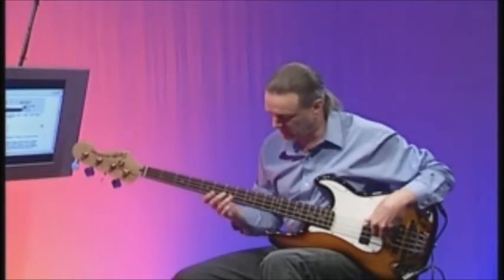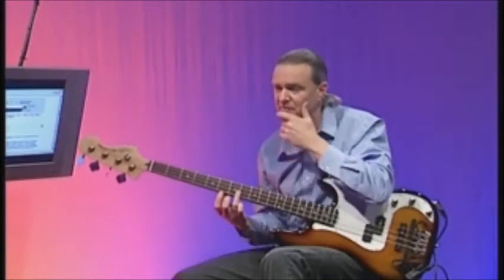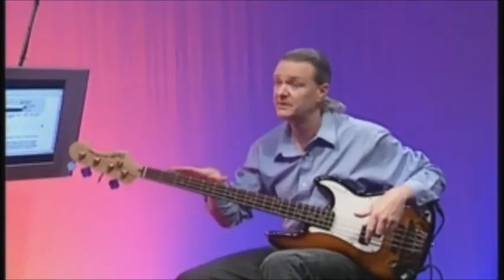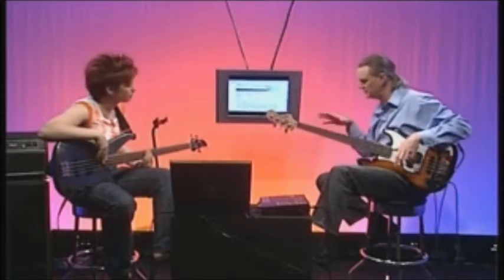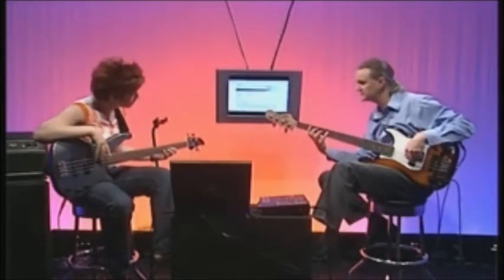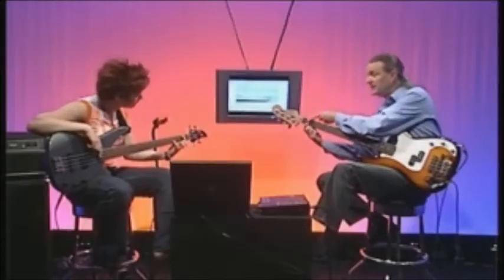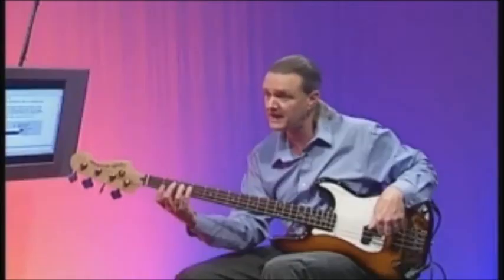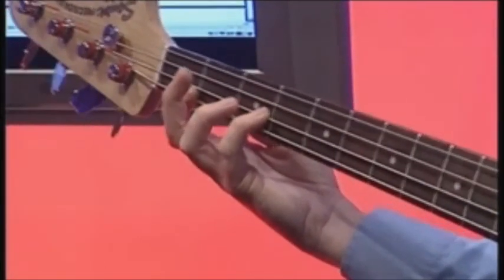Learn to play Bass with Gigajam : Lesson 09 Part 02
Learn to play Bass with our easy online bass lessons at our Online Bass School

Presenter: Terry Gregory Lesson 9:  Developing root and fifth shapes

This lesson uses your increasing knowledge and performance of octave and fifth shapes to learn more notes, develop greater fluency and increase your knowledge and performance of all natural notes on the bass guitar.

Lesson Objectives
Develop root and fifth patterns.
Introduce new bass notes of F and B.
Develop fingerboard visualisation of shapes.
Develop knowledge of all natural notes.